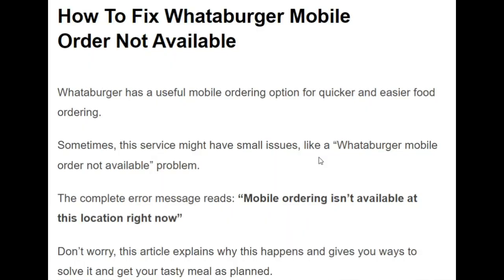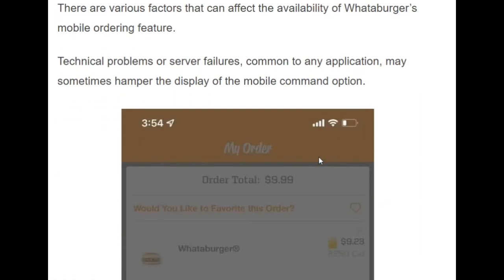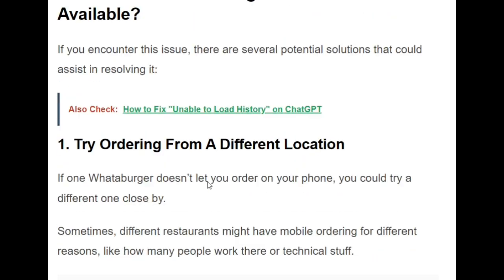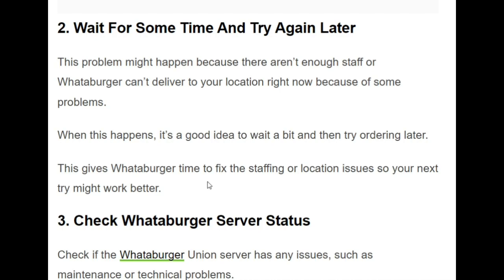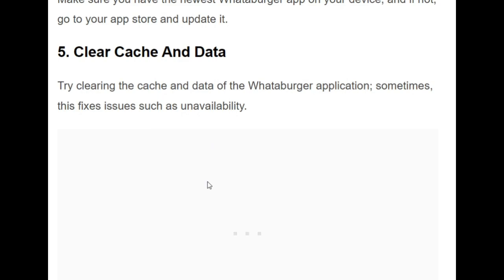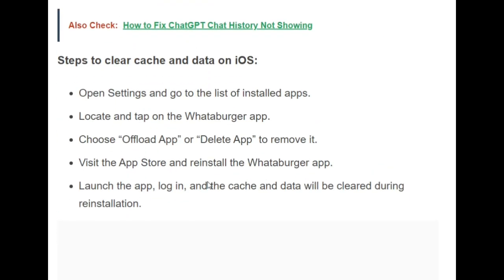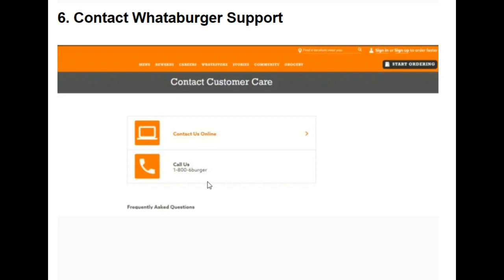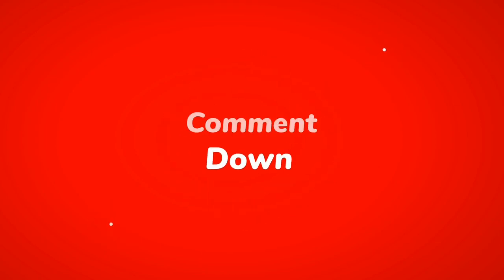How To Fix Walmart 2 Step Verification Not Working